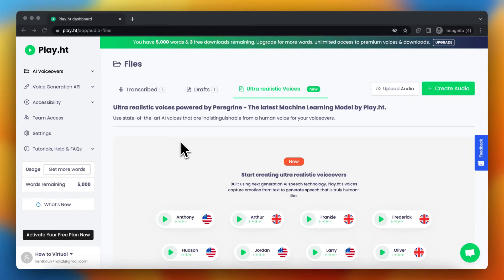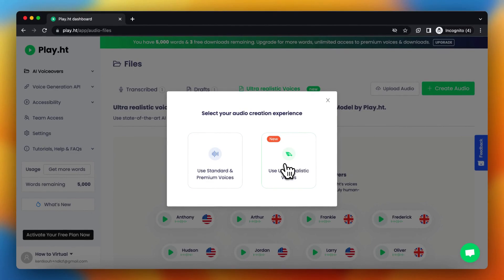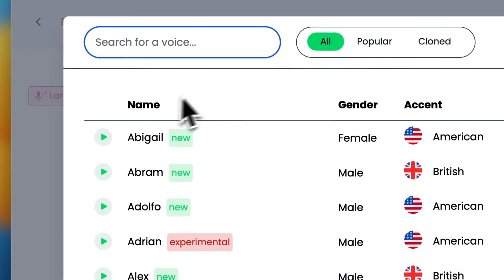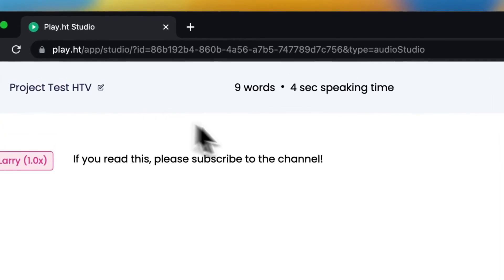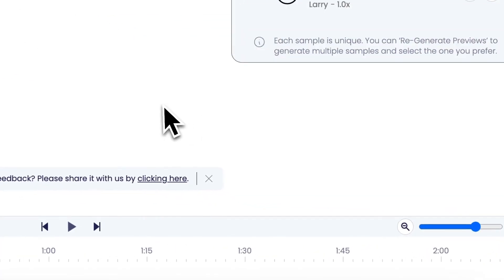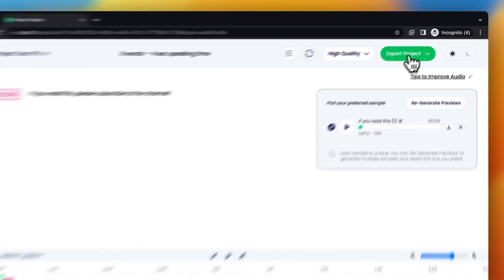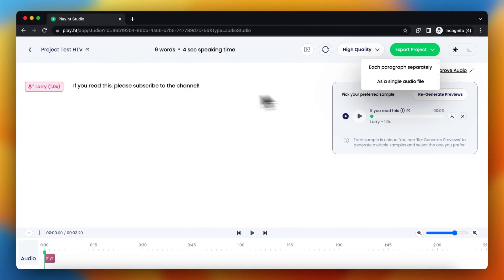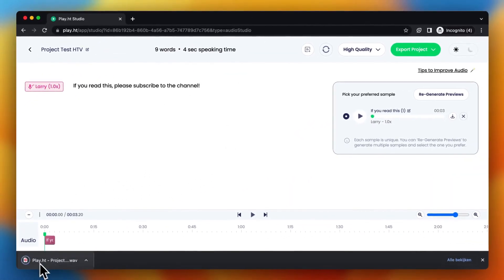How to Export a Voice Over in Play.ht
In this video I'll show you how you can export a voice over in Play.ht.